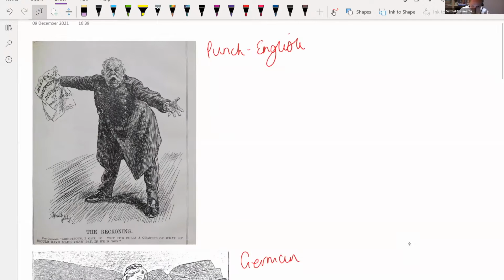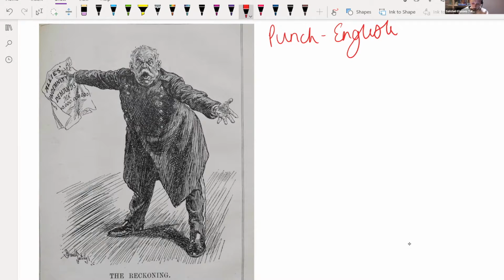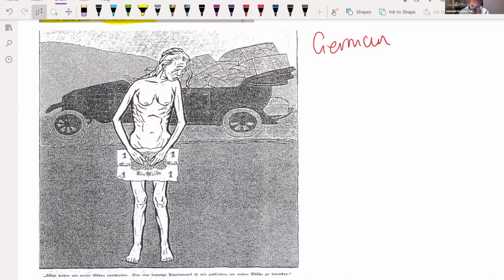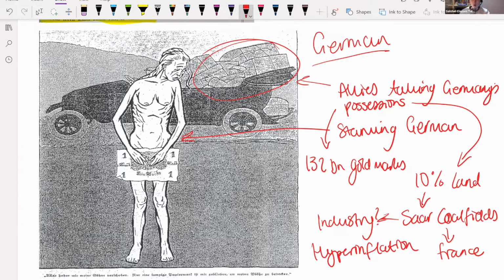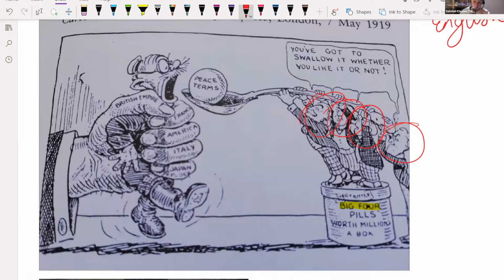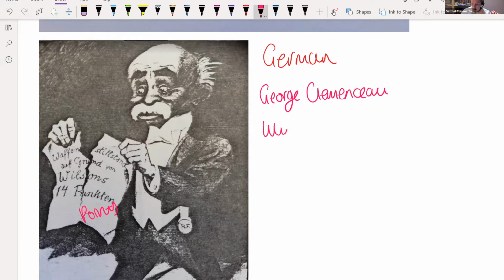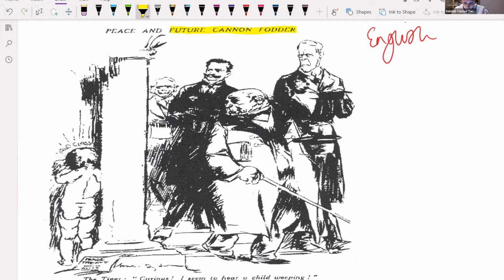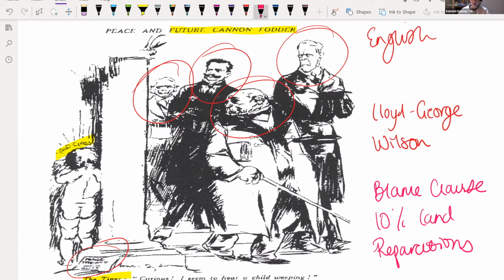Treaty of Versailles Interpretation | History | Satchel Classes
About this class:
Like what you see? Access all of our free classes here:

Cartoons were a popular way to express attitudes and opinions on political matters. Cartoons also show up in papers so it's important to understand them! In this class, students will gain a better understanding of how to analyse a cartoon and will learn how the allies reacted as well as how the Germans reacted. This class is aimed at students in Years 10 and 11 who want to feel confident on the topic!